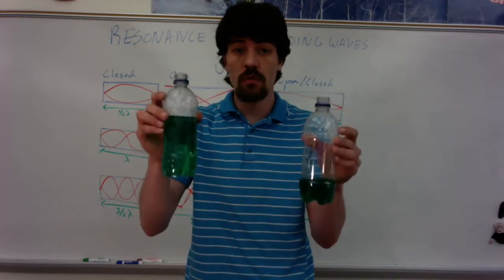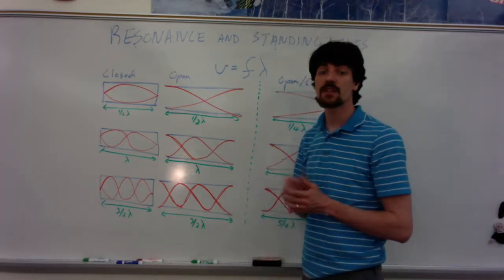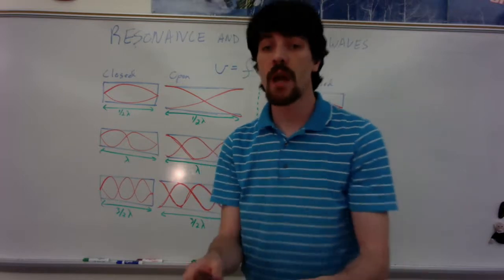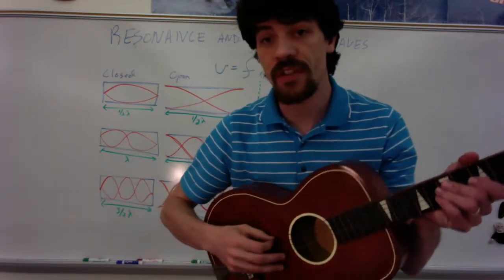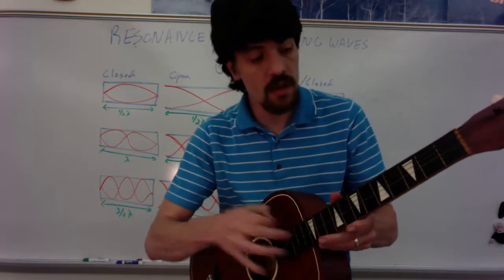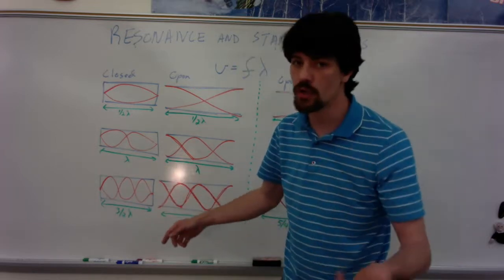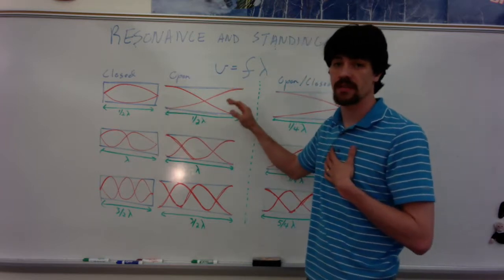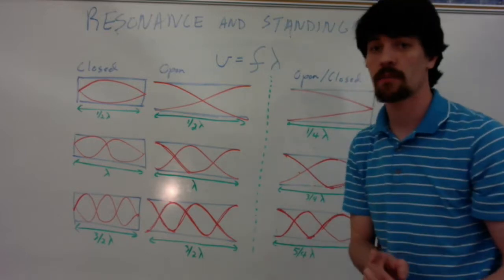Resonance and Standing Waves - Scott Science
Minute Physics Resonance and Standing Waves